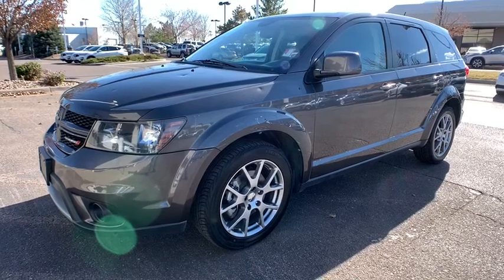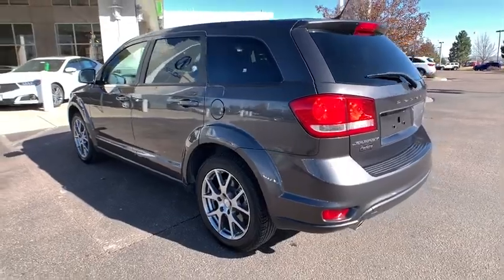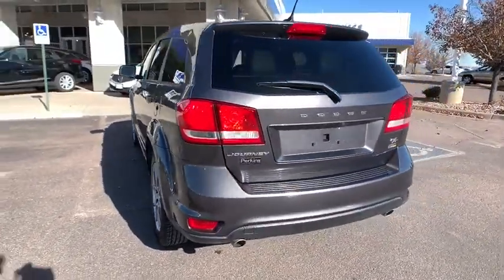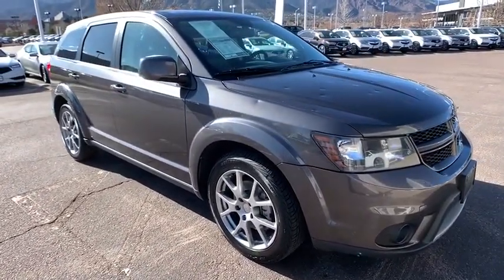2016 Dodge Journey Monument, Pueblo, Castle Rock, Woodland Park, Colorado Springs, CO U19M140B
Granite Crystal Metallic Clearcoat  2016 Dodge Journey available in Colorado Springs, CO at Pikes Peak Acura. Servicing the Monument, Pueblo, Castle Rock, Woodland Park, CO area.